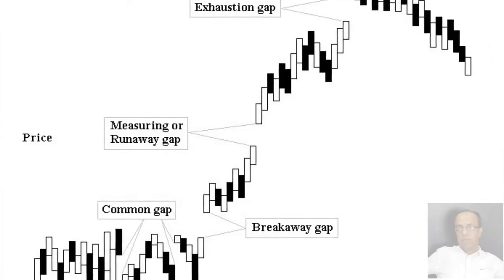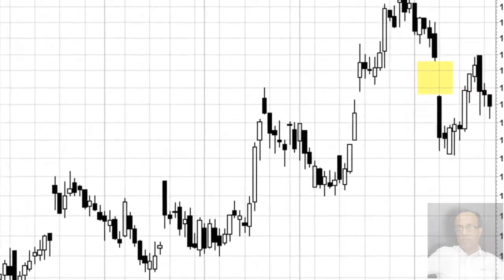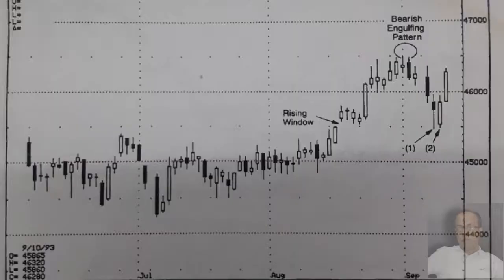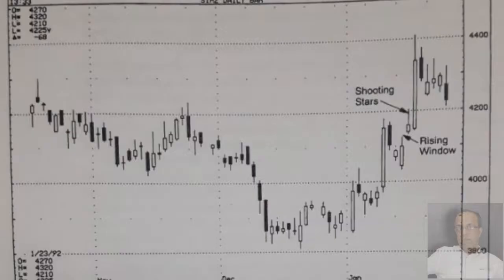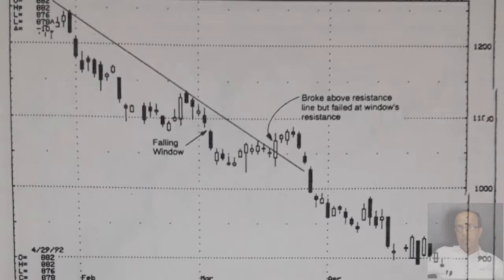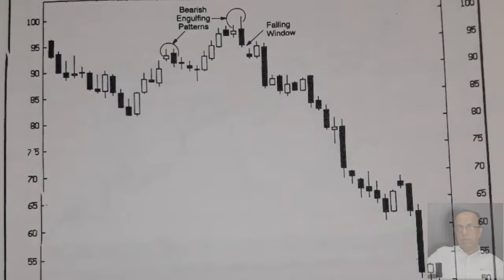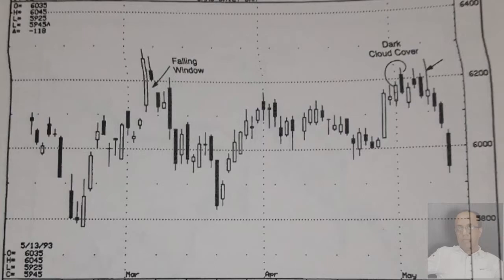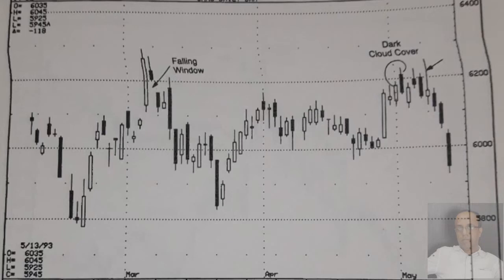Candlestick Patterns The Window Or Gap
Learn about the Japanese Candlestick Patterns which was hidden from the world for a better part of 70 years or more. It is one of the most ancient charting system and has lots of advantages over other charts. But you need to study it completely or indepth before you start applying it for your trades.

Credit for this resource goes to Steve Nison.

The videos are for education purpose only.

The creators would in no way be responsible for any actions taken based on this video without complete information of the subject.

Always make sure to use stoploss when you are trading in the markets.